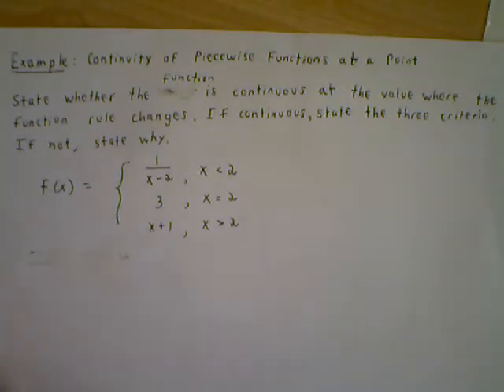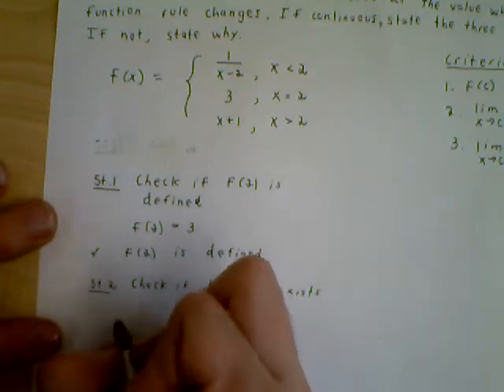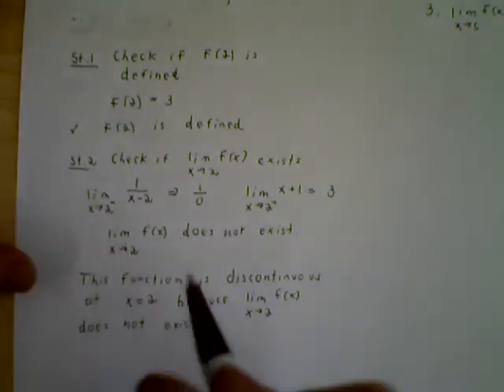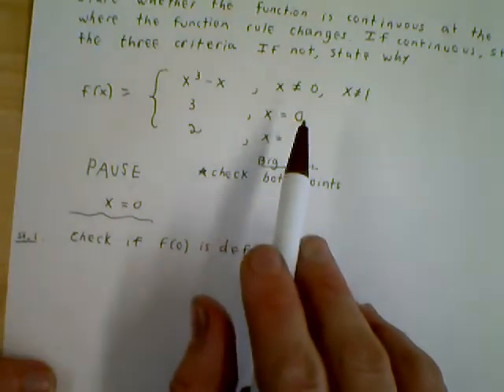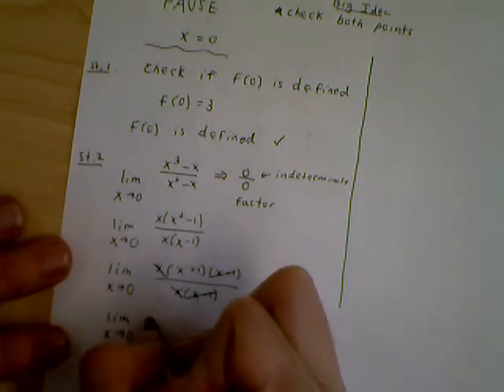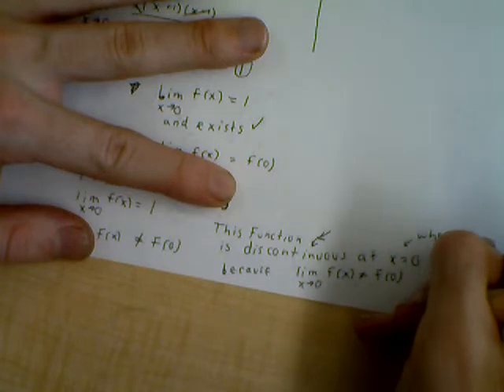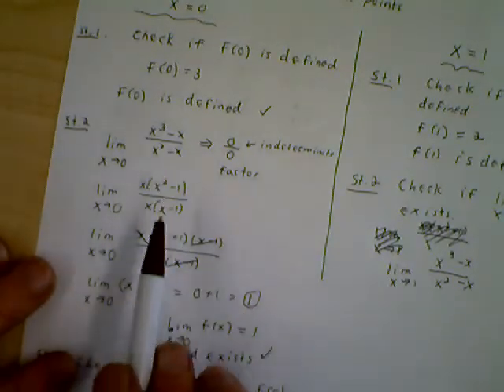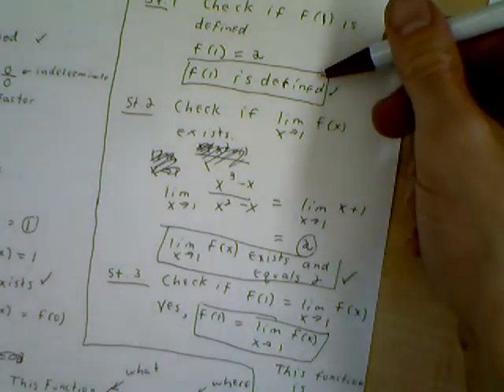Example: Continuity at a Point - Piecewise Function